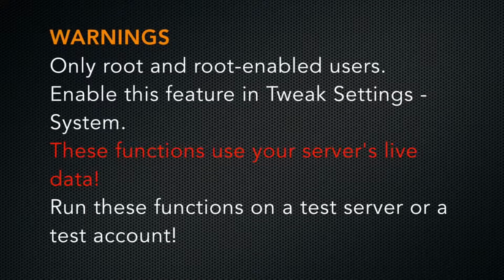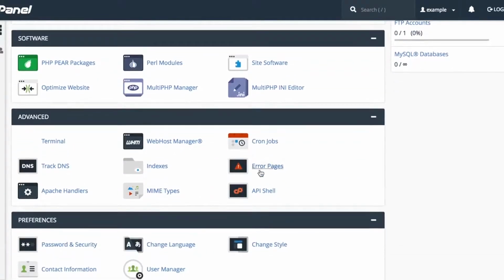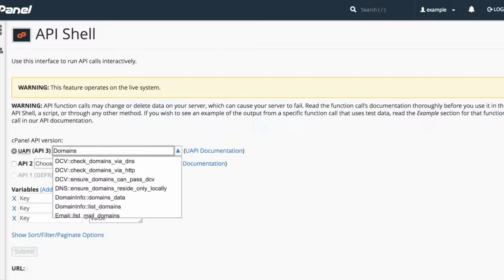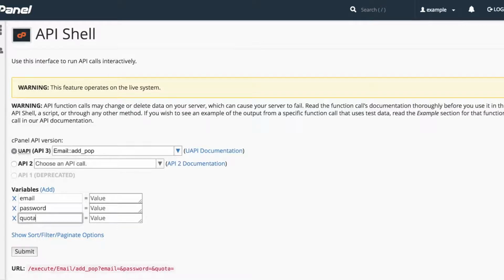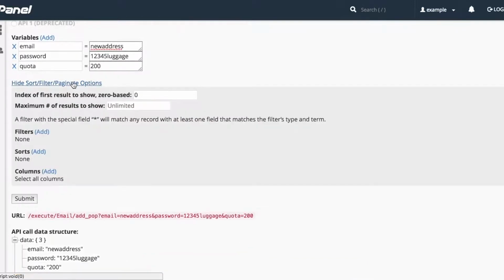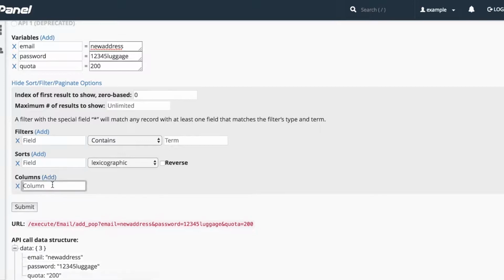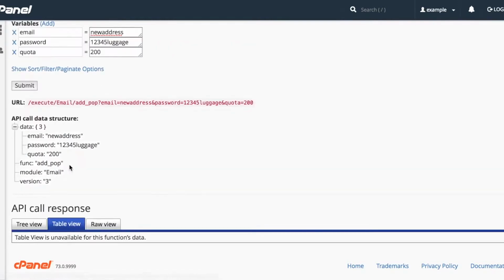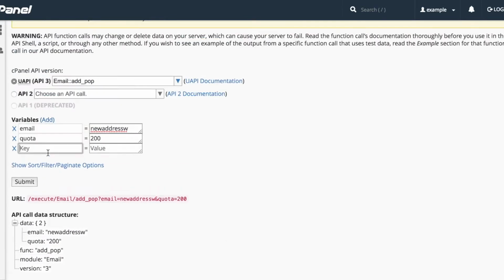CPANEL VIDEO TUTORIALS API SHELL FOR CPANEL - Hostinginindia.com